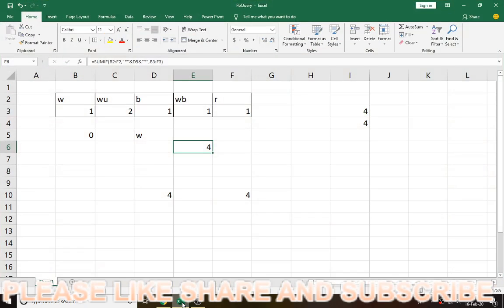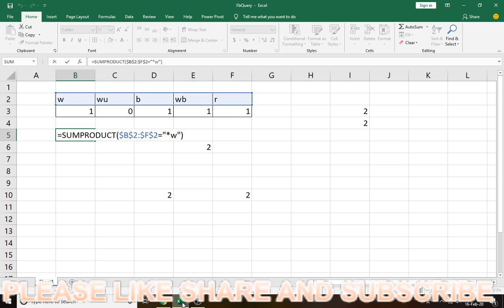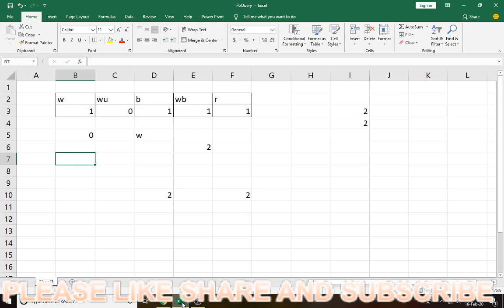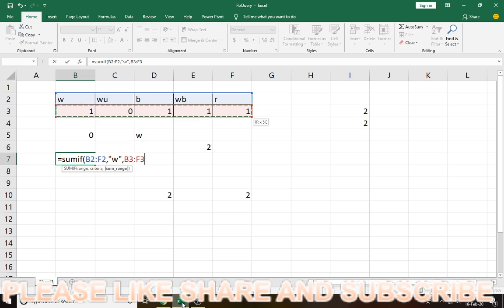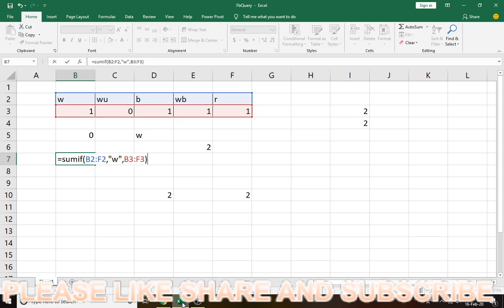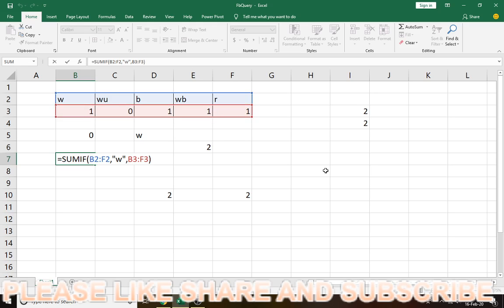FaceBook Query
in this session i taught you sumif and sumproduct and search function and used this function

Syntax:
=sumif(range,criteria,sum_range)
=search(find_text,within_text,start_num)
=ISNUMBER(value)
Hi, Friends This Channel will teach you excel basics to advanced level with magic tricks and hidden features